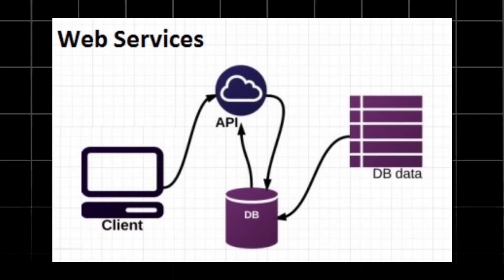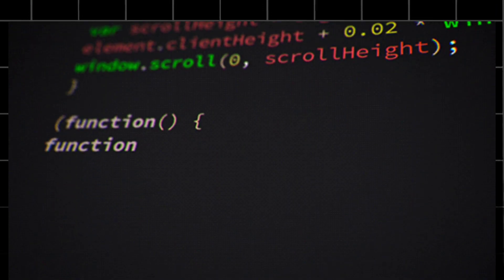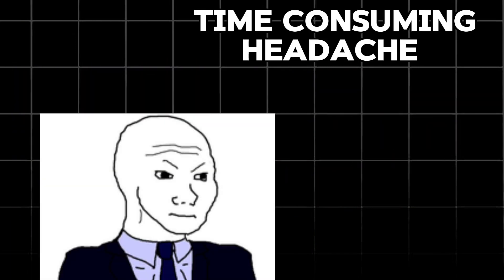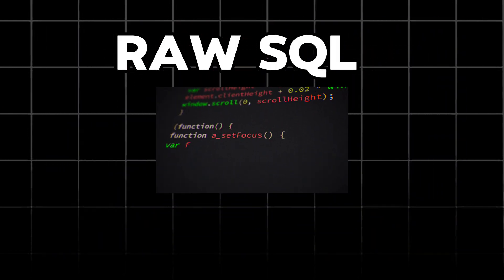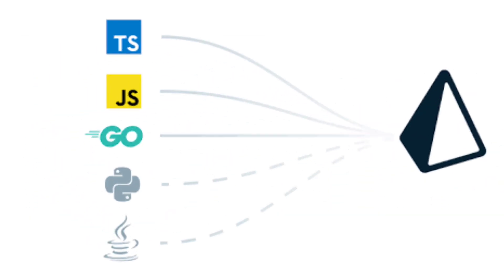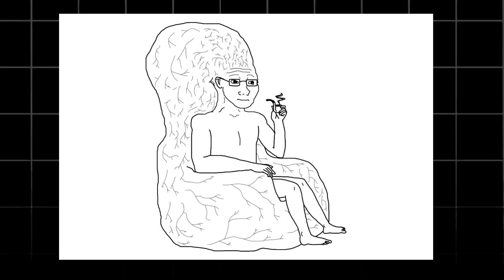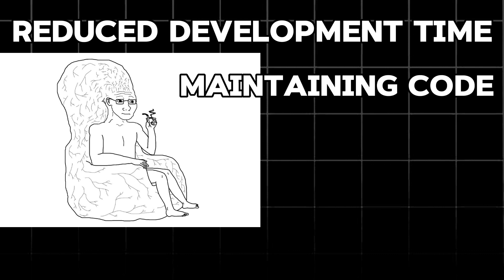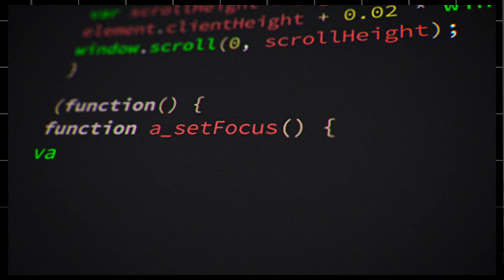What is Prisma ORM? Explained in 2 minutes.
This video is a brief explanation on Prisma ORM for database modelling.